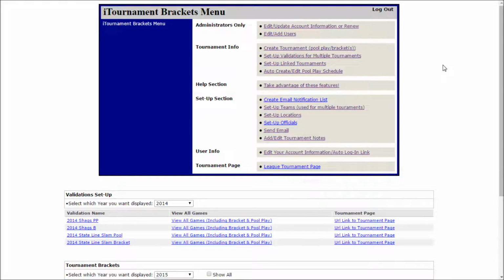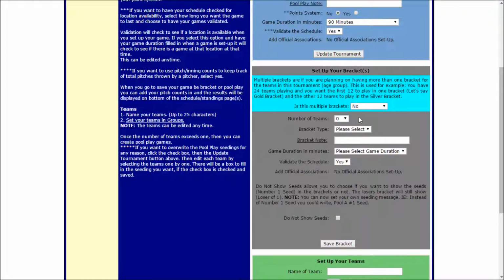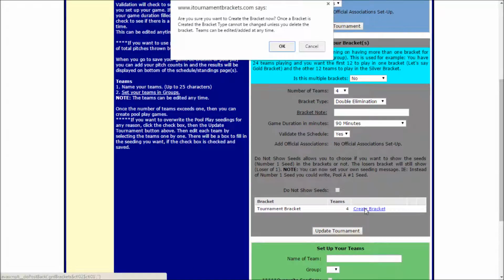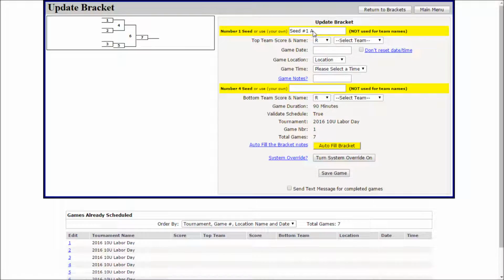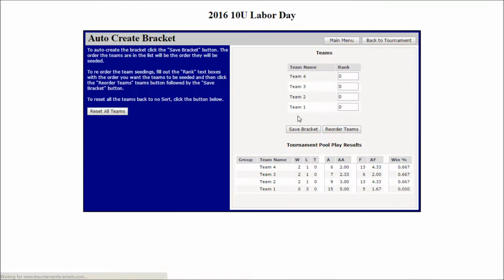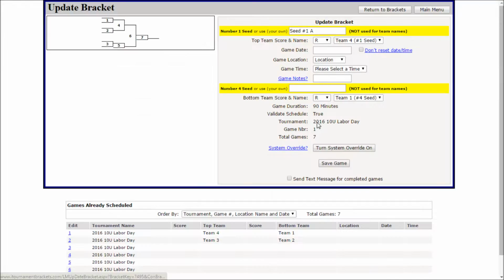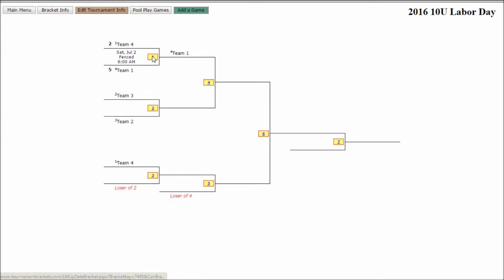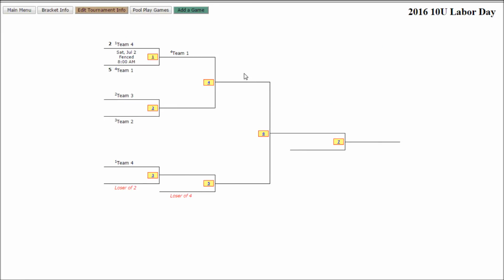How to create a bracket through iTournamentBrackets.com